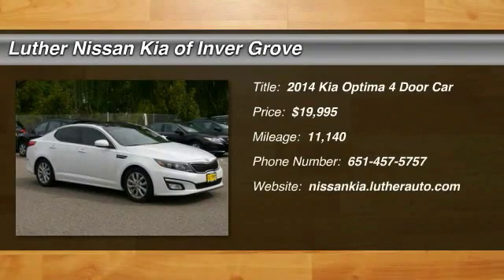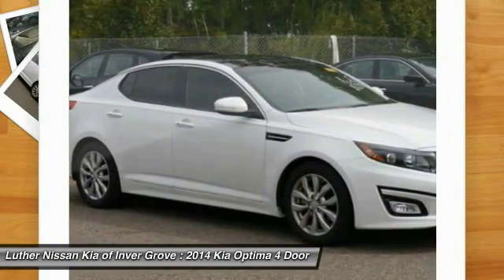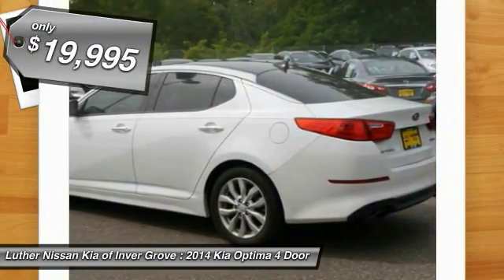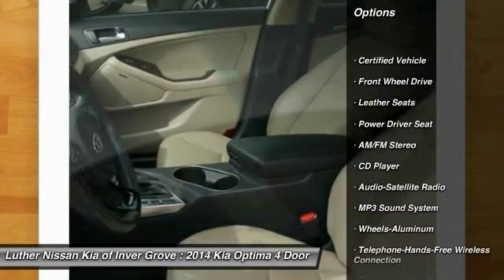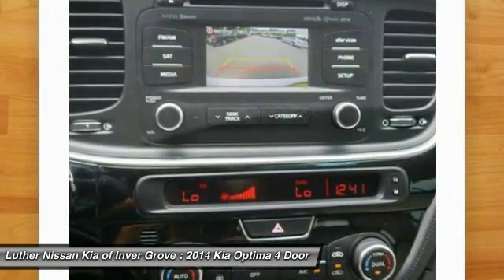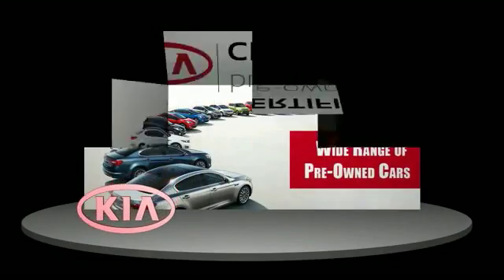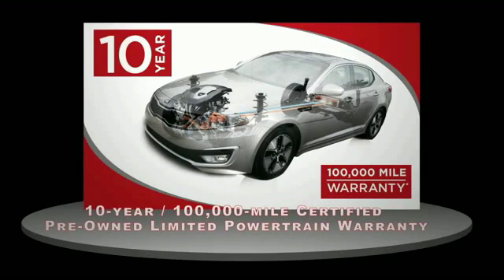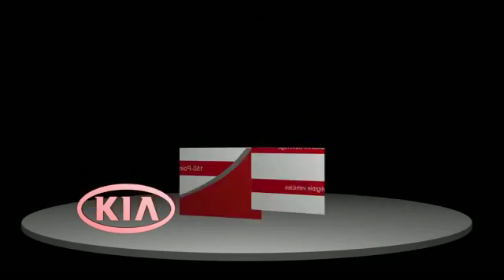2014 Kia Optima Inver Grove Heights,St Paul,Minneapolis P12815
2014 Kia Optima EX

** KIA CERTIFIED ** 0.9% apr oac ** 10yr/100k MIle Warranty ** CARFAX 1-Owner, Kia Certified, Excellent Condition, ONLY 11,140 Miles! EPA 34 MPG Hwy/23 MPG City! EX trim, Snow White Pearl exterior and Beige interior. Moonroof, Heated Leather Seats, Keyless Start, Dual Zone A/C, iPod/MP3 Input, EX PREMIUM PACKAGE, SNOW WHITE PEARL, Aluminum Wheels, Non-Smoker vehicle. CLICK NOW! SHOP WITH CONFIDENCE: Rates as low as 0.9% OAC. Dealer Certified 10YR/100K. CARFAX 1-Owner, Dealer Certified, Excellent Condition, ONLY 11,140 Miles! EPA 34 MPG Hwy/23 MPG City! EX trim. Sunroof10-year/100,000-mile limited powertrain warranty, 150-point vehicle inspection, 10-year/unlimited mileage roadside assistance, 12 months / 12,000 miles of Platinum Comprehensive coverage, Vehicle history report, Towing/rental car/ travel coverage. CARFAX 1-Owner and Qualifies for CARFAX Buyback Guarantee. PRICED TO MOVE: This Optima is priced $500 below NADA Retail. OPTION PACKAGES: EX PREMIUM PACKAGE: Heated & Ventilated Front Seats, HD Radio, Infinity Premium Sound System w/8 Speakers, subwoofer and external amplifier, Heated Steering Wheel, Driver Seat Memory, Radio: UVO eService, AM/FM/CD/MP3 player, Infinity sound system w/8 speakers, Rear Camera Display KEY FEATURES INCLUDE: Leather Seats, Aluminum Wheels, iPod/MP3 Input, Keyless Start, Dual Zone A/C Non-Smoker vehicle. Kia EX with Snow White Pearl exterior and Beige interior features a 4 Cylinder Engine with 192 HP at 6300 RPM*. EXPERTS RAVE: KBB.com explains Costing no more than the average family sedan, the Optima outshines the competition both visually and in terms of optional equipment.. Great Gas Mileage: 34 MPG Hwy. Pricing analysis performed on 8/24/2016. Horsepower calculations based on trim engine configuration. Fuel economy calculations based on original manufacturer data for trim engine configuration. Please confirm the accuracy of the included equipment by calling us prior to purchase.